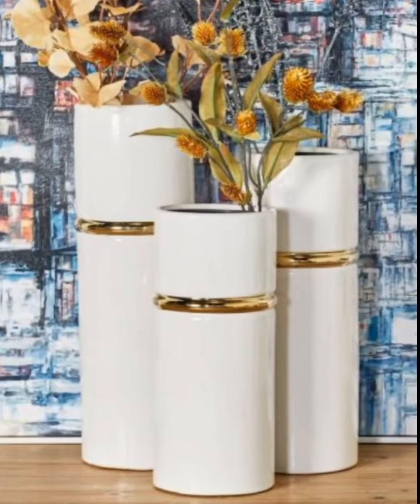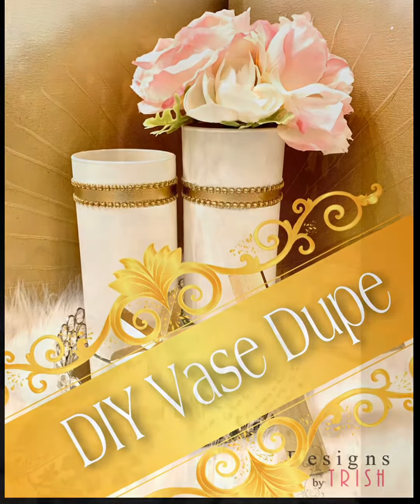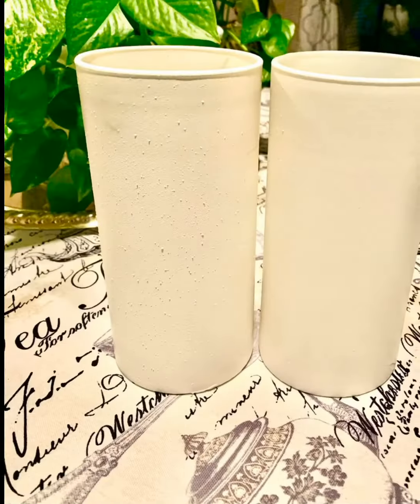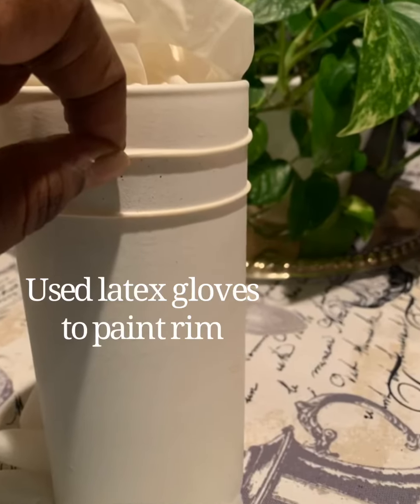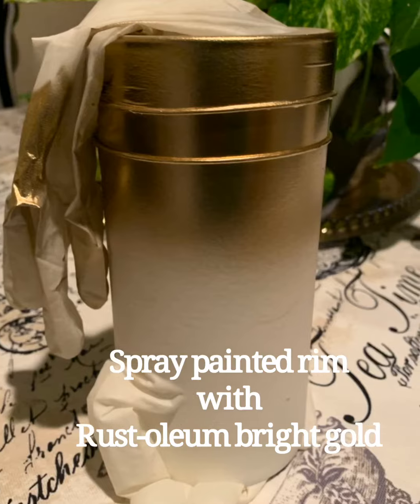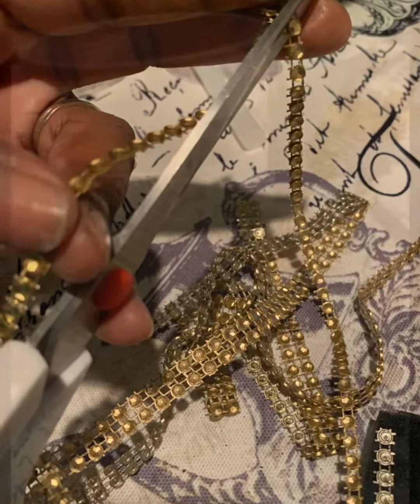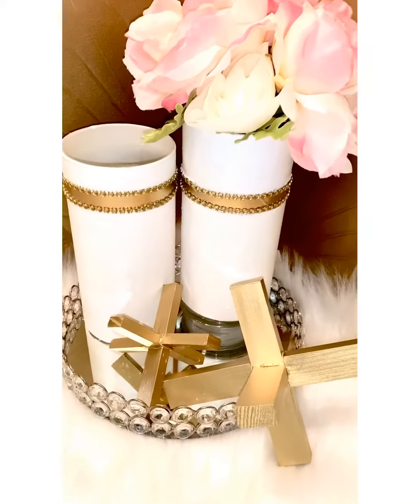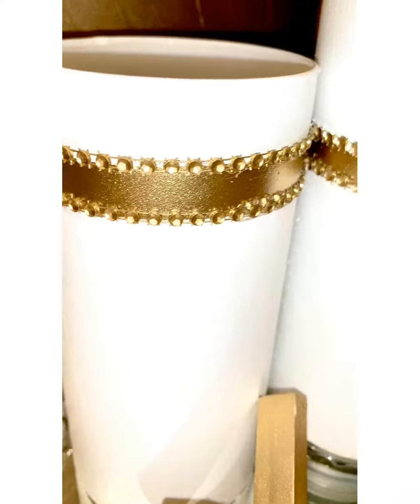Diy Vase Dupe Video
Im bringing you elegance on a budget... I love elegant DIY’s. This one was so very easy...

I spray painted the 2 Dollar Tree vases white. (2 coats)
I allowed it to dry in between coats. Next i sprayed my gold trim... using latex gloves instead of painters tape to make trim line.

I used a satin white spray paint. and a bright gold for the trim. I trimmed the gold line with bling wrap and it turned out to be, one amazing DIY dupe.

If I didn’t have all of the materials at home, this DIY dupe would still be under 10.00! 😱wow!!
A lot of BANG for the Buck!

the insert) for your stem when it dries.

Materials used:
Glass Vases... Dollar Tree
Rust-oleum Spray paint... Walmart
Bling Wrap... Totally Dazzled
Glue-gun/sticks. Micheals